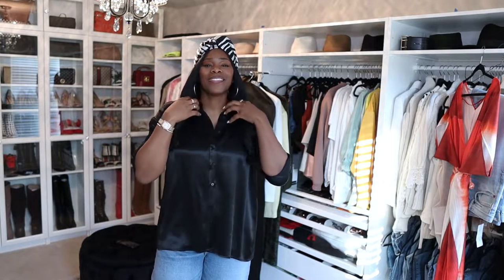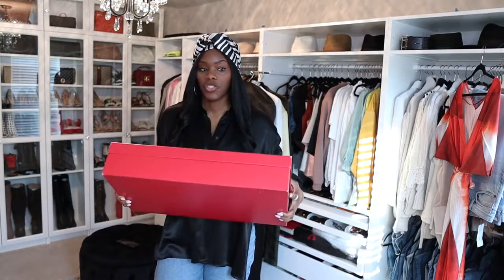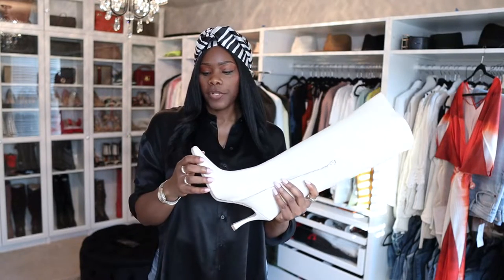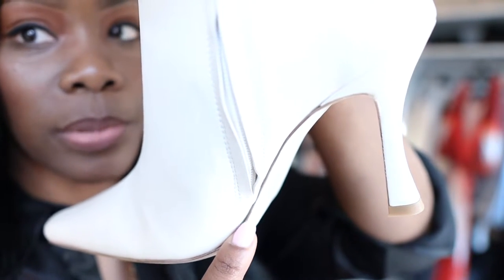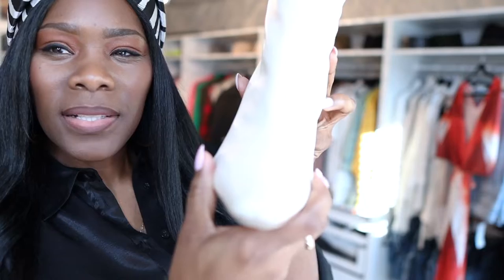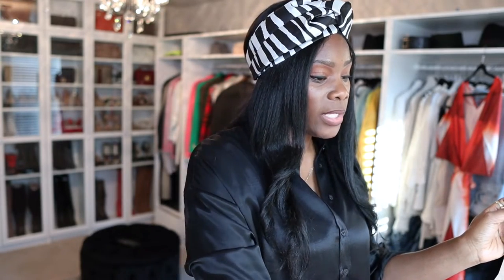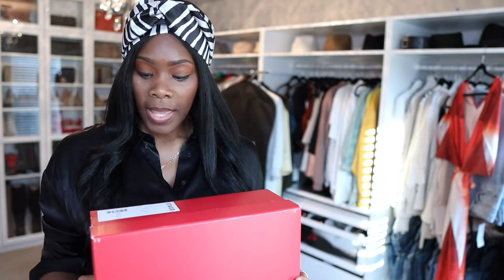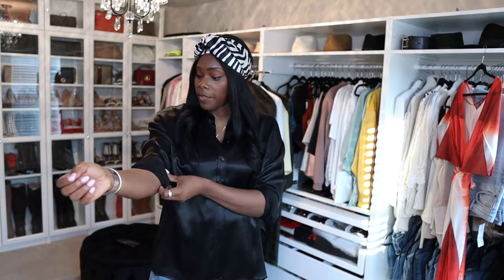TALL GIRL BOOTS: NEW IN MY CLOSET STAUD BOOTS, UNBOXING & REVIEW| COCOSTYLESNYC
In this video, I wanted to share and review a pair of tall girl boots for the fall. Staud is a brand I’ve purchased from before and loved their quality. These boots are the same as my other boots but in this gorgeous color for the fall.

Tall girls with larger feet who struggle to find boots that cater to tall girls should definitely try this brand out. So, these tall girl boots are tall girl approved!

My birth name: Sinaya
Born and raised: New York City
Zodiac sign: Cancer
Height: 6’0

*Social Media*